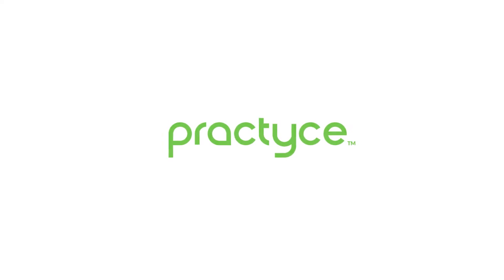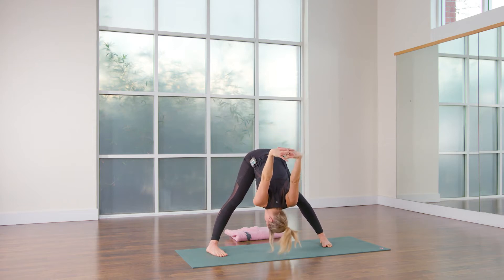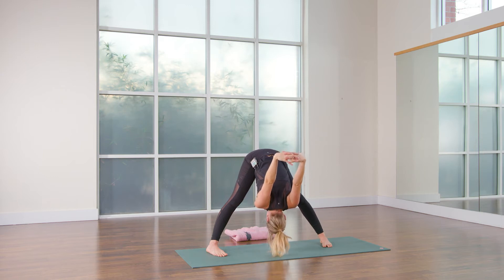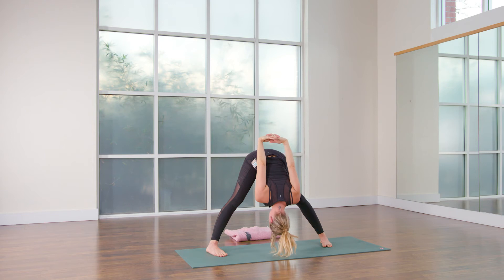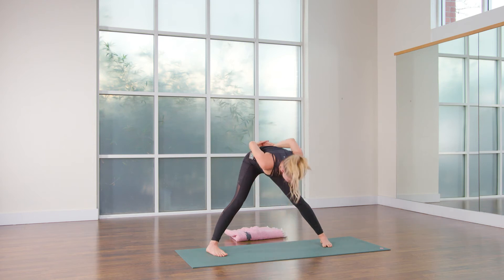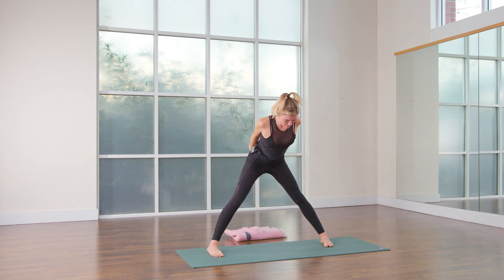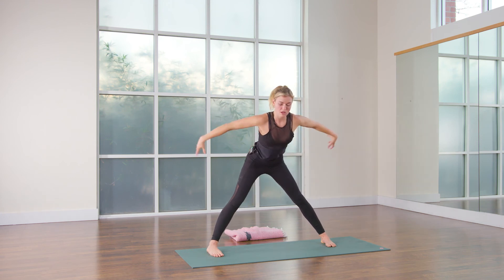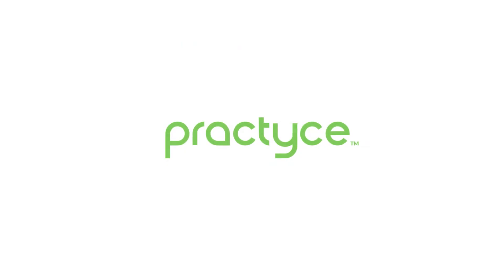Dynamic Flow with Vaza Preview